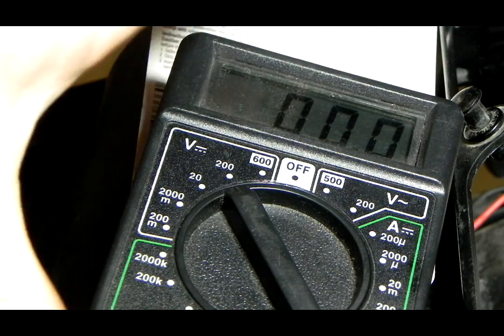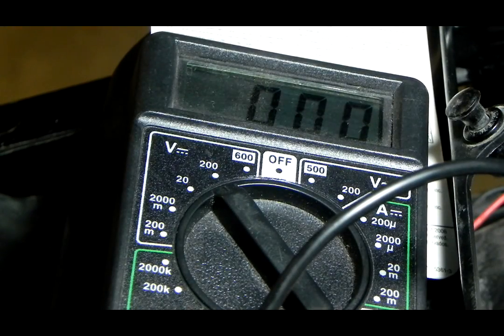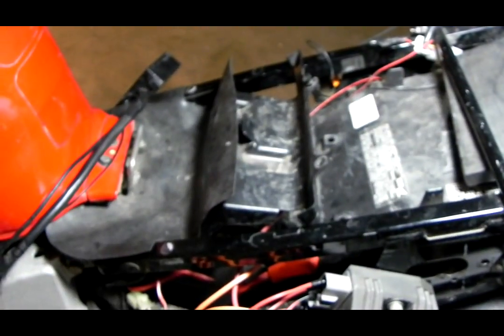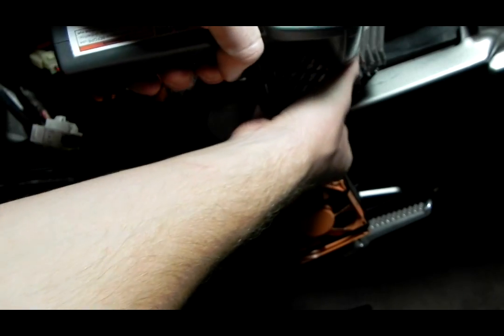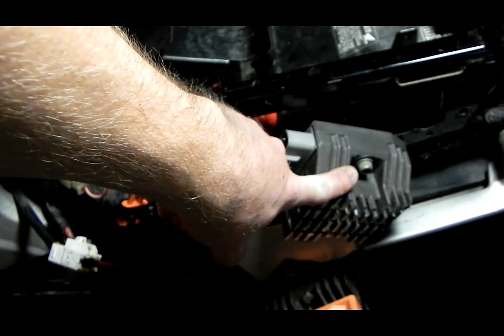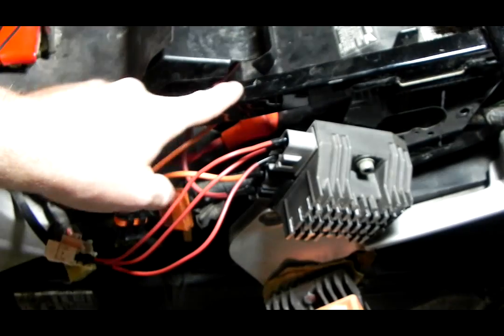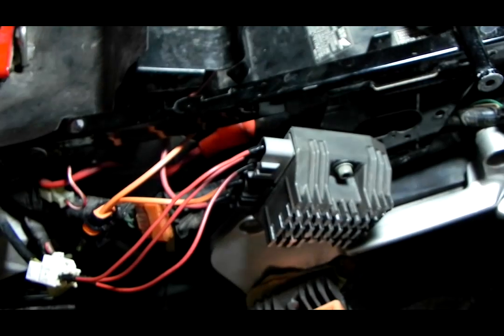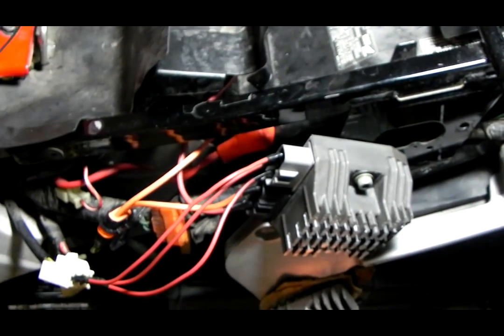Honda VFR charging system change vid 3